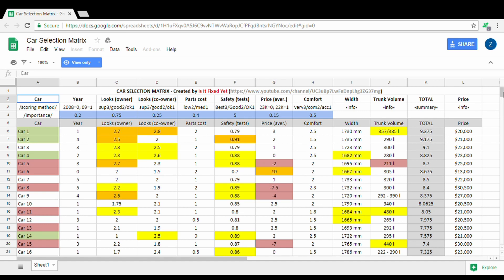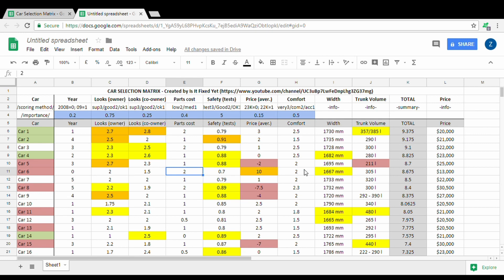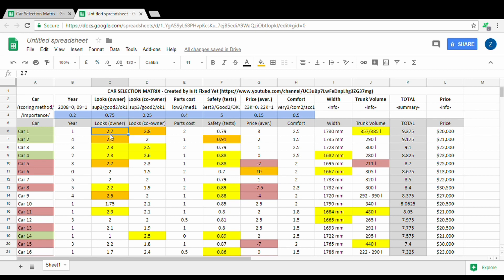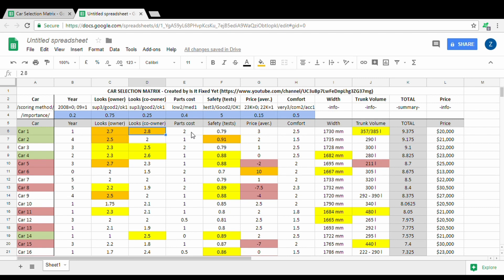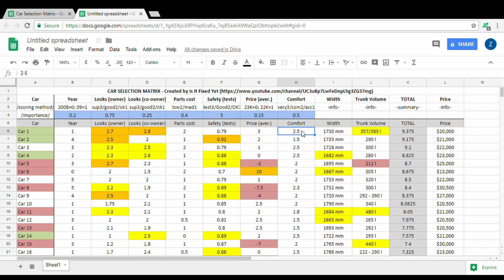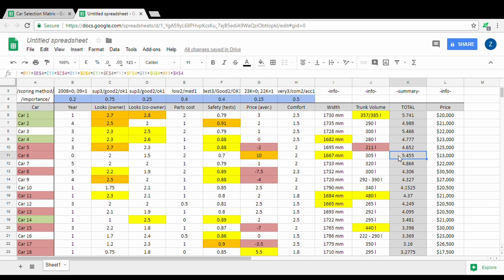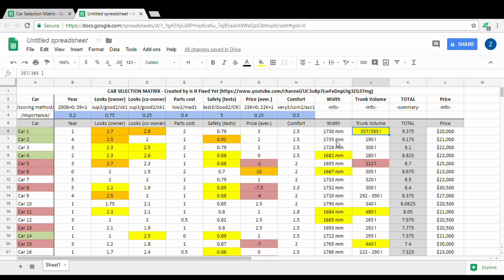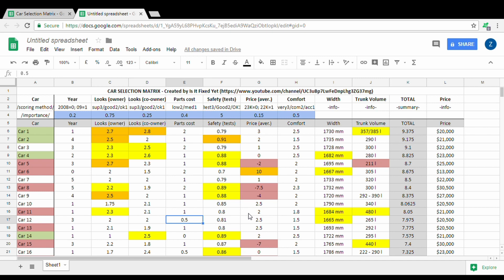Choose your NEXT CAR using simple MATHEMATICS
Description: Video showing a spreadsheet based matrix helping you to decide what is the best car choice for you.
OTHER LINKS:
This is the page I used for the cars safety ratings